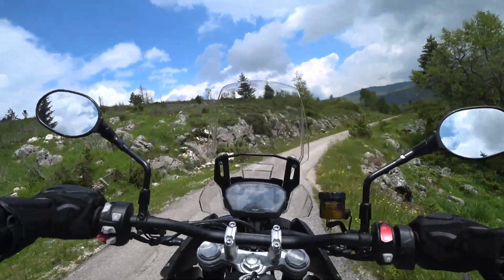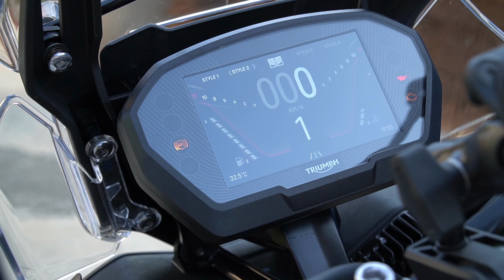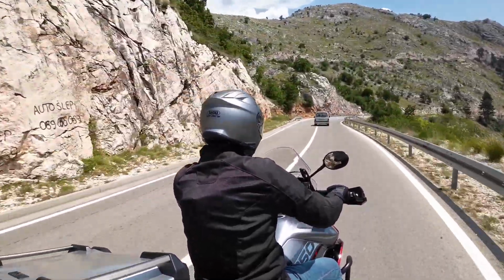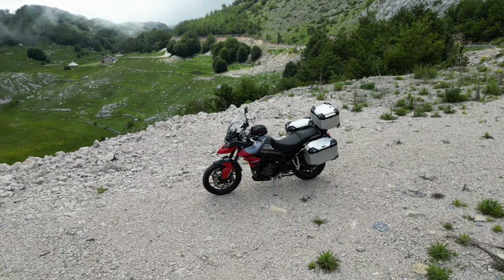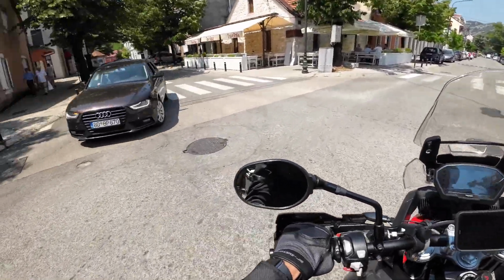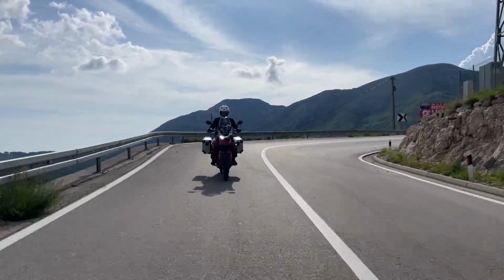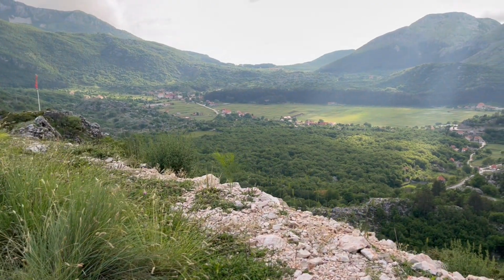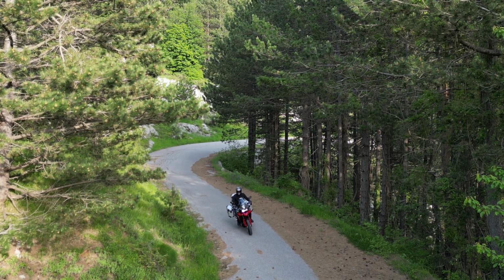Triumph Tiger 850 Sport Review after one year and 10000km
In this video, I want to share my experience of owning a Triumph Tiger 850 Sport and tell you my overall thoughts on owning this motorcycle.  Over that time, the bike has covered 10,000 km and been ridden in different conditions. So, let's see what it is like to own a modern Triumph.

You can buy footage from this video on my Shutterstock profile